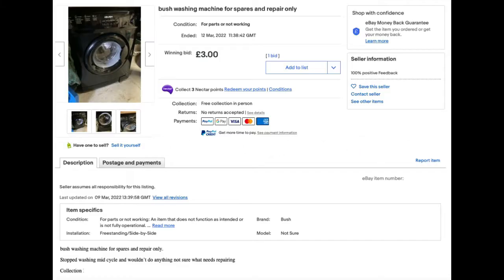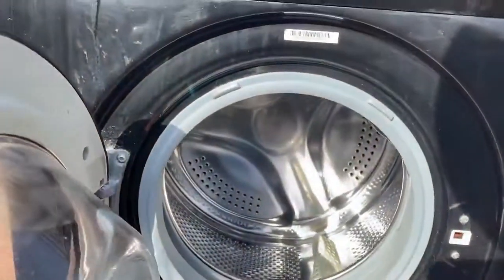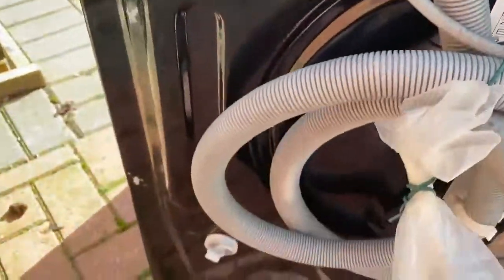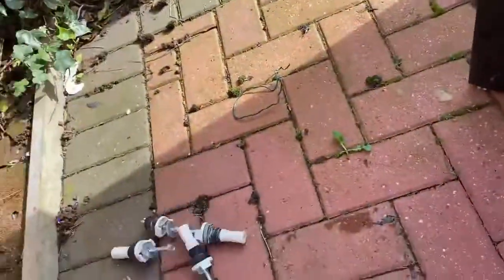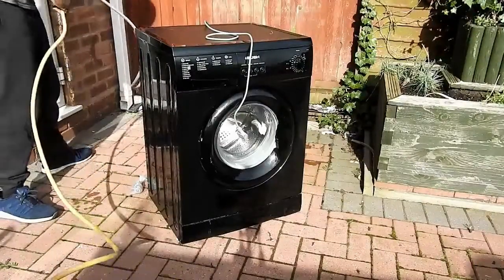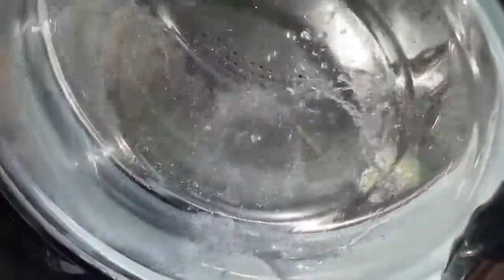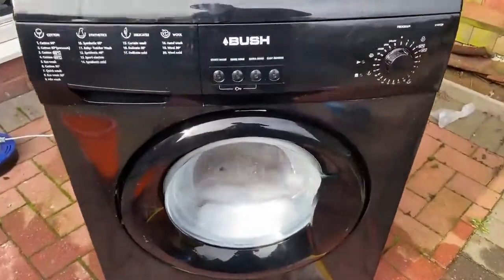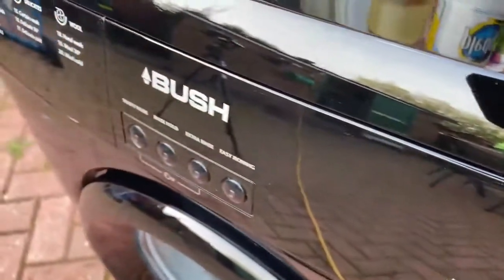BUSH A147QB Washing Machine (Brought For Spares But Seems Fine ???)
BUSH A147QB WASHING MACHINE Brought For Spares but So Far So Good